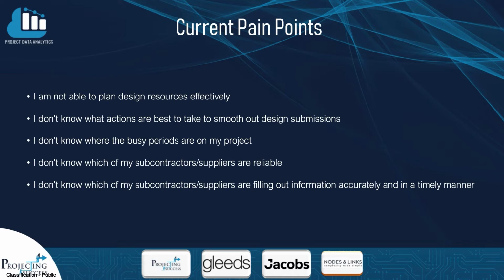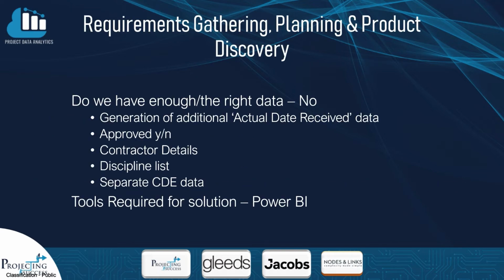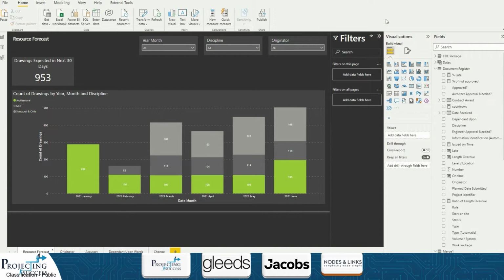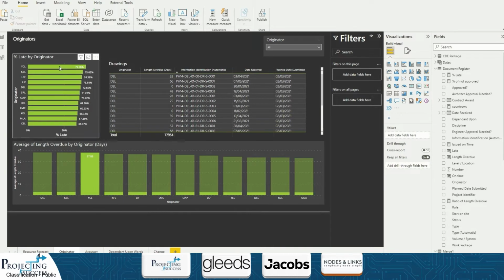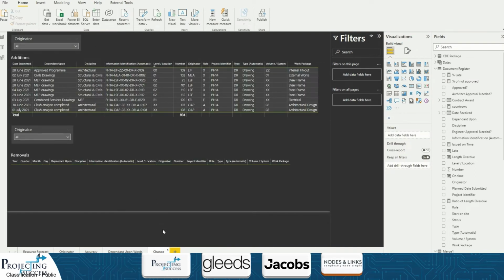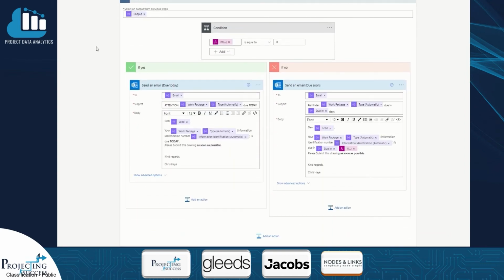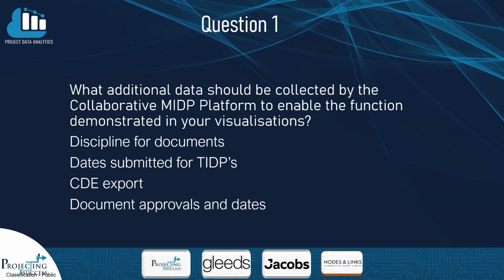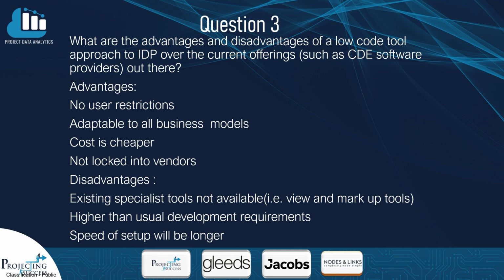Challenge 5 - Taking Control of the IDP (Information Delivery Plan)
In Project:Hack12 SRM provided a challenge to automate the information delivery planning process, changing it from an excel and email-based process to an online portal that the supply chain can use to communicate and manage their deliverables.  The potential of this tool was demonstrated over the two days of the hack. Subsequently, Projecting Success developed that concept into a working MVP and is providing it as part of this challenge alongside some synthetic data.

This challenge builds on that MVP to ask the question, what do we need from a planning tool like the Information Delivery Plan (IDP)? What should it do beyond coordinating data collection?  What do we need to plan for at the start of the project? How do we do it?

What do we need to add to the app to improve understanding? A dashboard? Additional data fields?  Changes to the MVP? Could we visualise the S-curve? Are there periods where submissions are too high? Can reasonable design review and comments periods be maintained at peak submissions?

The output of this will again be made freely available to the community through the Solutions Centre.